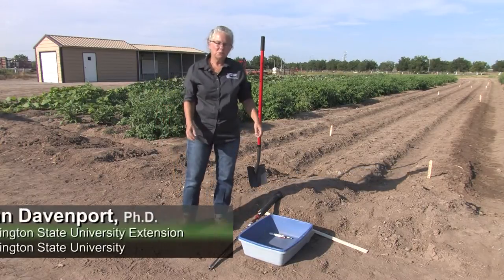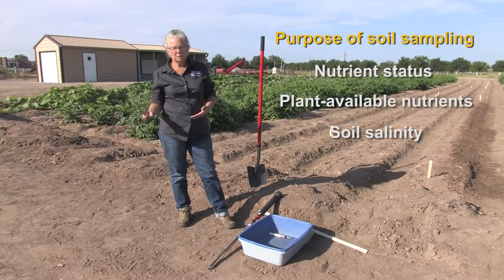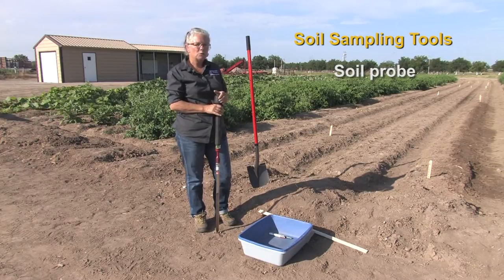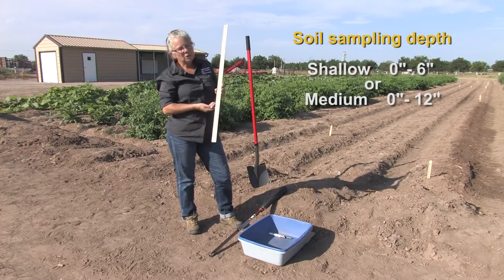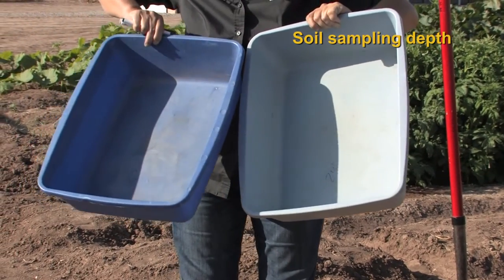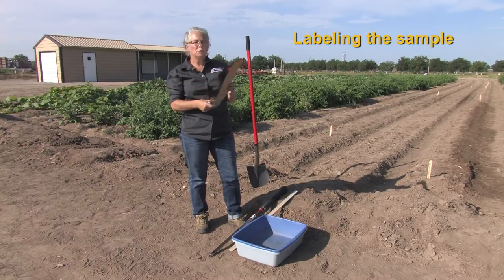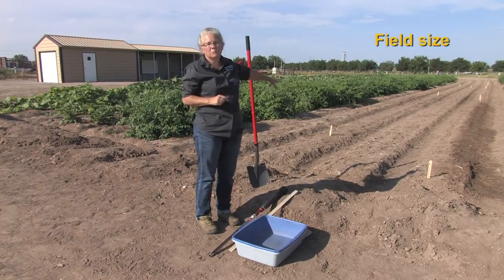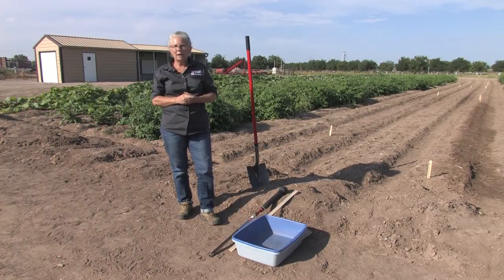Visualizing Soil Properties: Preparation (Soil Sampling 1)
Purpose behind soil sampling, tools, preparation prior to sampling, sampling depth, representative sample, volume to submit, sample container, and labeling.